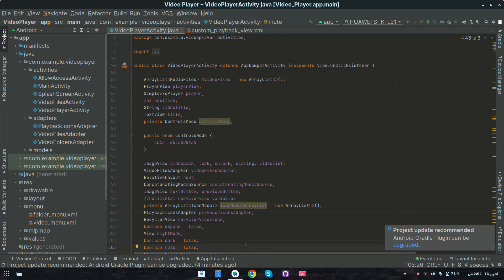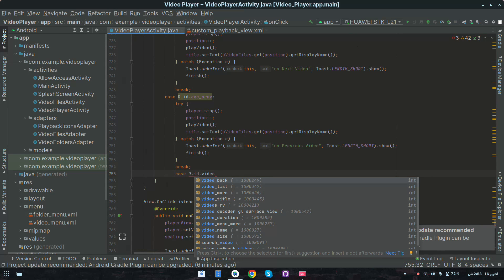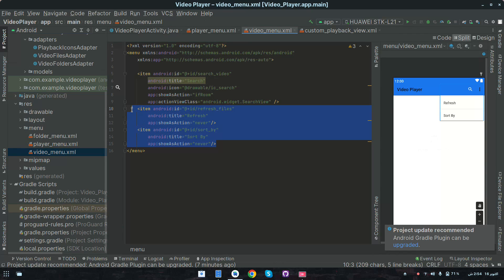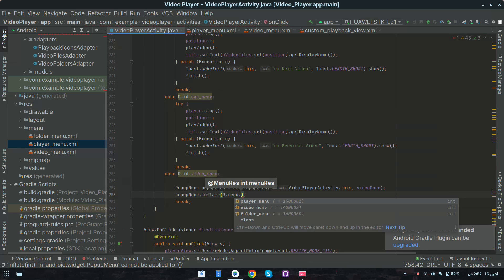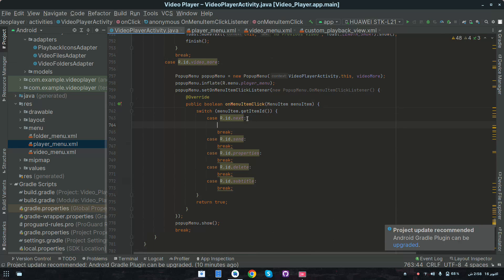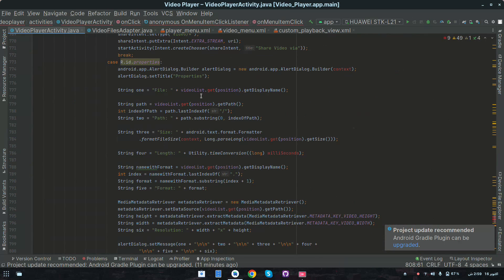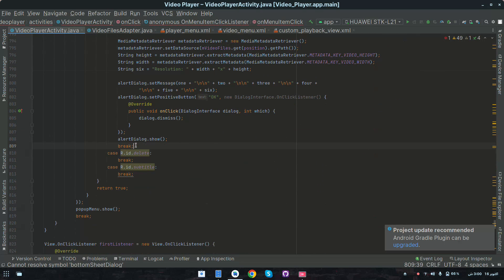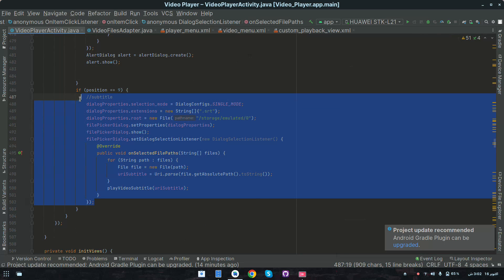Video Player App in Android Studio (Part 31) | Create Popup Menu in android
In this Tutorial we will see how to create a popup menu in android, that is part 31 of playlist ( How to create video player app in android studio ).

Following are the features that we will create:
Support Subtitles
Equalizer
Navigation Drawer
Section for showing all videos of device
Rename Video
Delete Video
Search Video
Mute / UnMute
Ads Integration